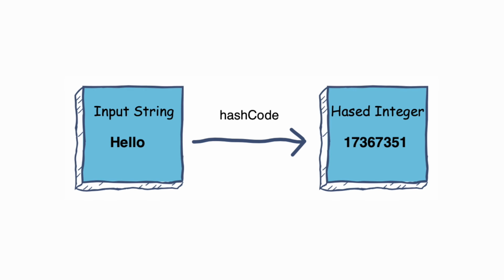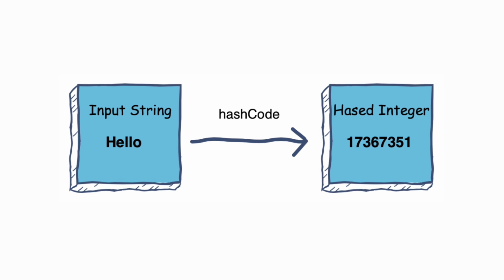Java Interview Questions and Answers | Collection API (from lead engineer experience)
Today we'll see the most commonly asked questions about Collection API on Java Software Engineer interview.
Video chapters:
00:00 Intro
00:44 What is TreeMap? Why do we need it?
03:05 How does HashMap ensure O(1) access time?
05:43 Why do you need to override equals & hashCode?
09:00 What is the difference between ArrayList and LinkedList?
13:30 What would be optimal collection to do the "contains" operation and why?
16:27 What is Deque? What are the real-world use cases for it?
17:51 What is a collision in HashMap?

Collection API itself is probably the most popular Java interview topic, so if you want to boost your knowledge on the Collection API quickly, make sure to watch the whole video.

What is a TreeMap? Why do we need it? What is the underlying data structure?
TreeMap it's a type of map that can support key-value pairs stored in sorted order by a specific comparator which usually evaluates keys or values against each other.
This data structure is very useful if we want to have our elements sorted by specific criteria, and at the same time, we don't want to take care of this sorting and re-sorting logic each time when we insert new elements.

How does HashMap ensure constant access time complexity?
This question really checks the understanding of the person what happens under the hood.
HashMap ensures constant access time by using the mechanism of hashing. Each time when you are trying to get the element by the key, several steps happen:
- Hash code will be calculated for the provided key value.
- Key distribution algorithm will be applied against the generated key hash, and as a result, we would have the number of "bucket" (or you can think of it as an array index because under the hood hash map uses an array to store the elements).
- After defining the bucket, it's easy to access and return the key value since it already knows its location. You can pretty much think of it as an array element access by index, and as we know, the element access by index is a constant access time.

Why do you need to override equals & hashCode?
There is a contract if you override the hashCode you need to override the `equals` method too and it comes on purpose. Both methods are used in important Java collections like HashSet and HashMap. Technically, HashSet even uses the HashMap under the hood.
We discussed before that HashMap is based on the array and this array stores our key-value entries. To figure out where to put your entry in the array, figure out the index of the array essentially, it'd need to calculate the hashCode and then apply the algorithm that transforms the hash code into the array index.

To make the HashMap effective we need to make sure our entries are distributed across the elements of an array, we can do that by ensuring that the object's hash codes result in a good level of distribution too. It's always a good idea to include the unique fields of the objects for hash code generation it will make a difference.

What is the difference between ArrayList and LinkedList in Java?
So the main difference is that ArrayList is based on the array and uses the array as an underlying data structure to store all the elements, the LinkedList on the other side uses the linked list data structure as a base for all operations meaning that all the elements inside this collections are connected by references.

ArrayList is extremely good at accessing elements and would you give you the constant time complexity. Arrays are usually stored as a whole block of memory and Java knows at any given moment of time where to find the element at the index. The drawback here is insertion operation and specifically insertion inside the middle of the collection. You'd have to recreate the underlying array with a bigger size, shift all the elements to the right from the position you are inserting to have the space, and then insert the element, it's not effective.

LinkedList on the other hand has really good performance for the insertion operation because all it has to do is to just swap the reference to look at your newly inserted element at the given position, but it's not that great for accessing elements because to get the item by index it will have to look through all the elements before you index to find the appropriate element. In the worst-case to get the last element, you'd need to lookup through all the collection elements.

If you get to this point of description, seems like you are interested in the info that I gave to you, YouTube limits the description to five thousand symbols so I could not add more description here. In the video, we have three more interesting questions, plus the foregoing questions are covered more in-depth. Make sure to check this out :)